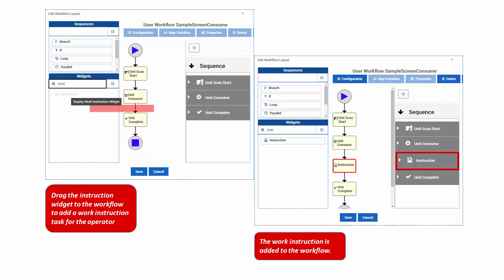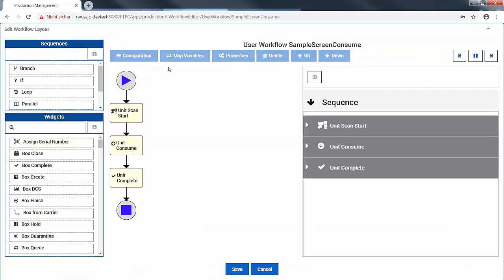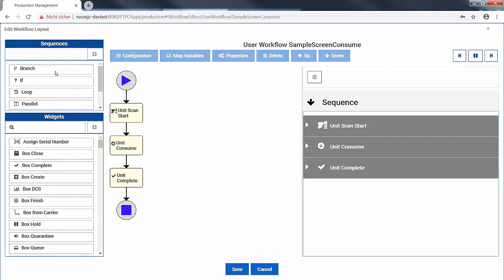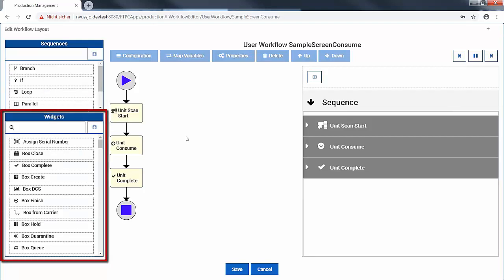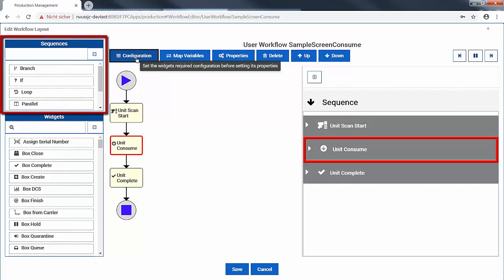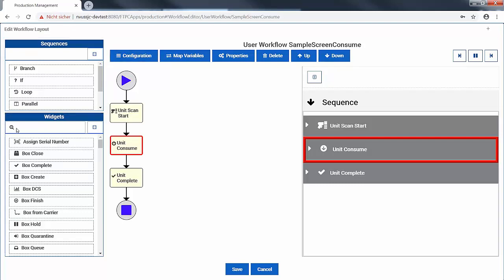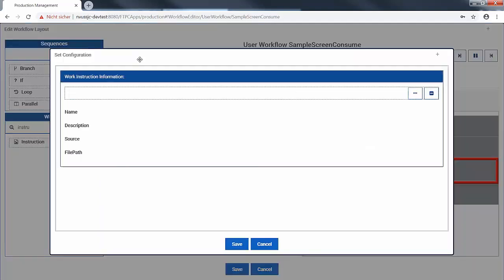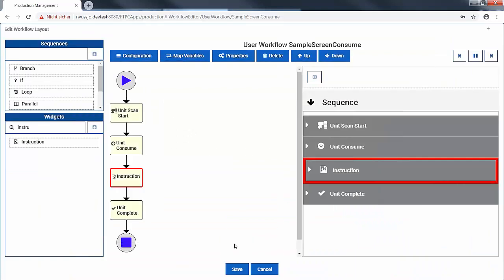FactoryTalk Production: Build Your Workflows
With FactoryTalk Production, you can design re-usable workflows and attach them to work centers and equipment to define assembly tasks.

Here, we’ve configured a workflow for a cell phone assembly line. The second step in the workflow, Sample Screen Consume, adds a screen to a case and battery subassembly.

We edit the workflow in the editor by configuring widgets that represent steps in the assembly process. We can define conditional logic, loops or branches, but, in our example, we need only to configure Sample Screen Consume to add a screen from the BoM.

We then define how to mount the screen by adding instructions using the instruction widget. We simply drag the widget where we want it in the workflow, configure the appropriate instruction document, and save the changes. This procedure can now be re-used at any work center or equipment and it only took a few minutes to configure.